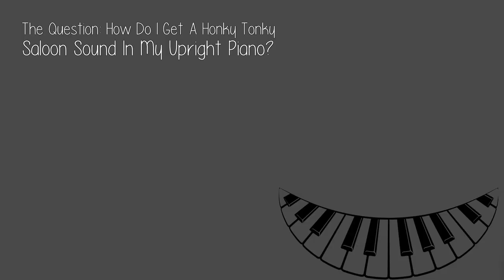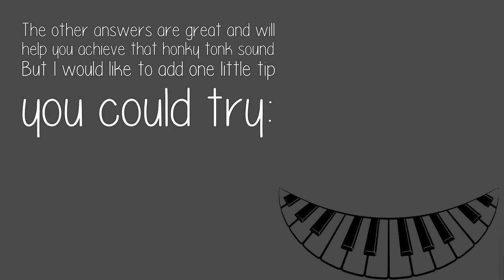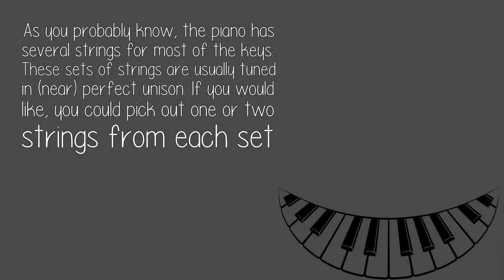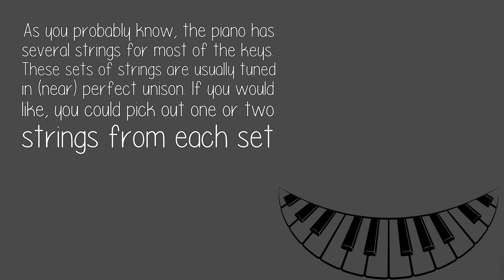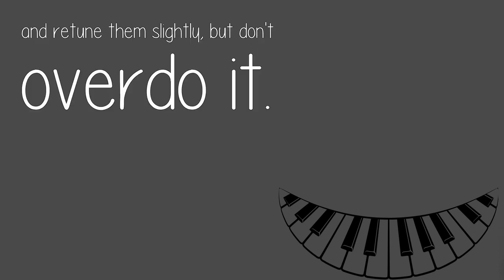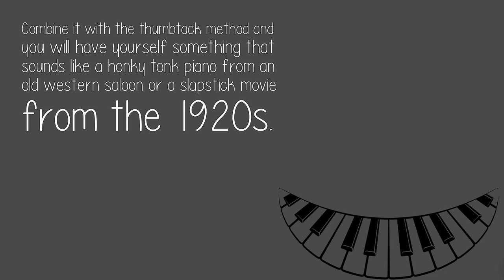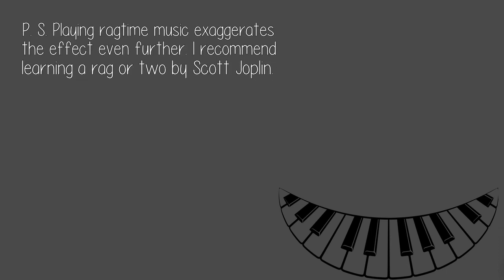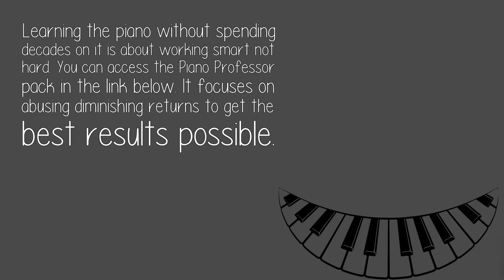How Do I Get A Honky Tonky Saloon Sound In My Upright Piano?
The other answers are great and will help you achieve that honky tonk sound. But I would like to add one little tip you could try: